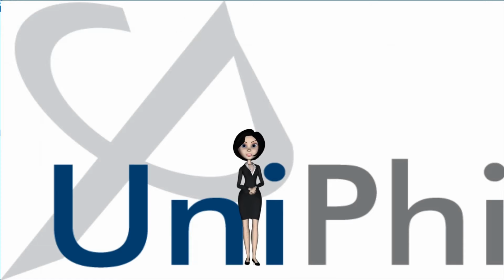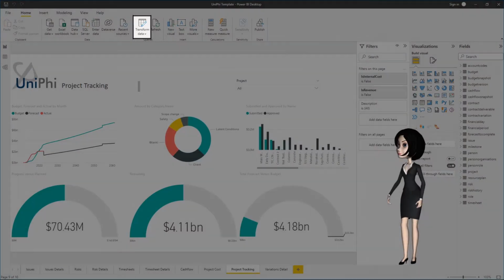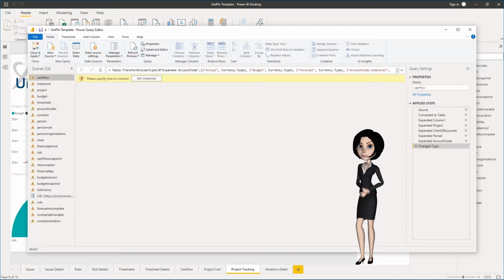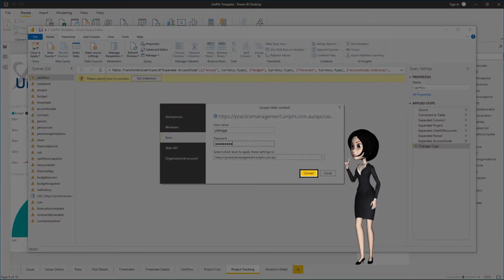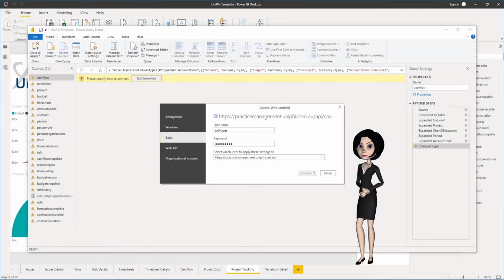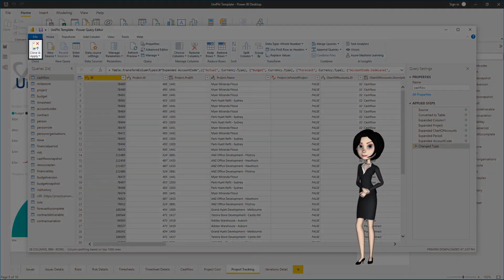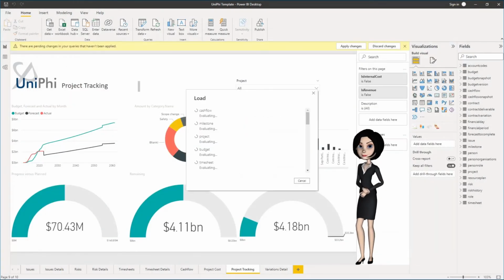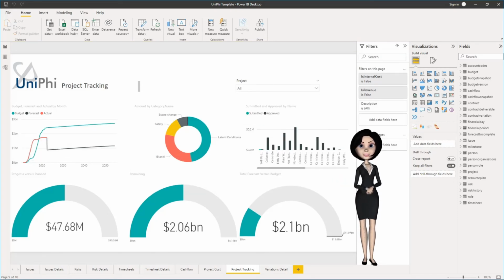How to connect to UniPhi to PowerBI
An updated tutorial on how you can unlock all the benefits of connecting UniPhi to Power BI. Build comprehensive reports with informative visuals using the data from your UniPhi deployment.